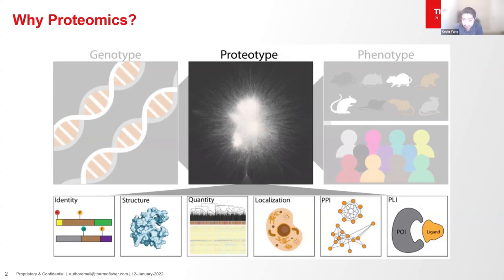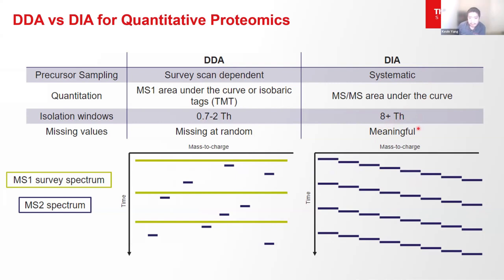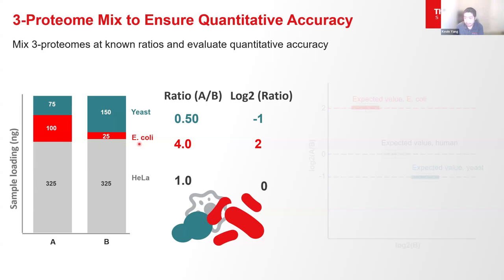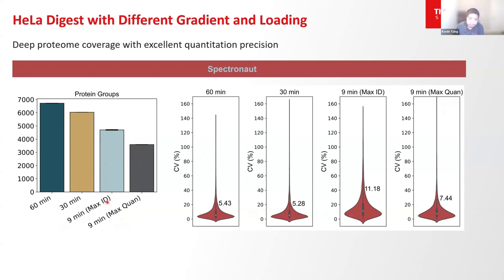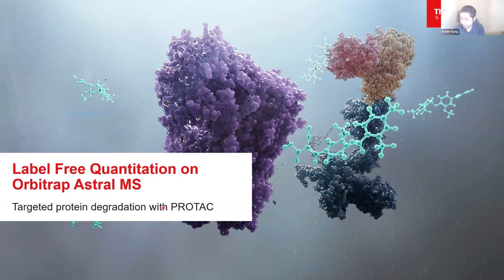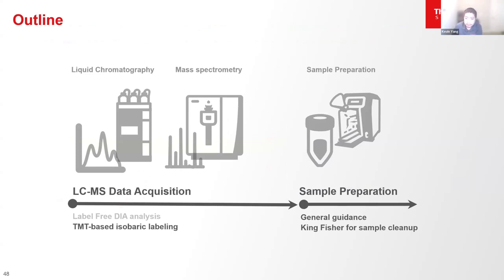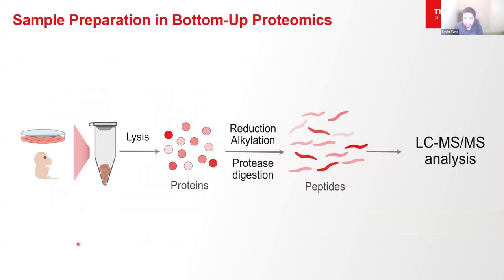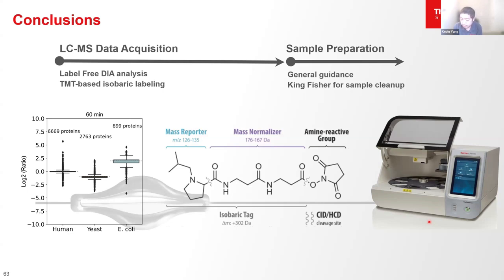Accurate and Precise Proteomics with Orbitrap MS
Kevin Yang from Thermo Scientific discusses global proteomics and the bottom-up workflows.  He provides an excellent review of the DDA (data-dependent acquistion) and DIA (data-independent acqusition) modes for collecting peptide level information.